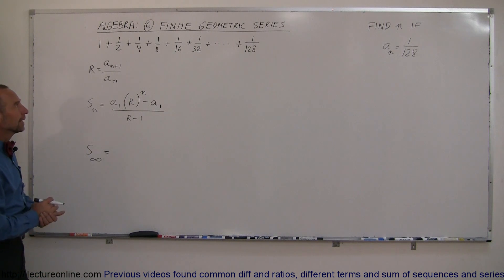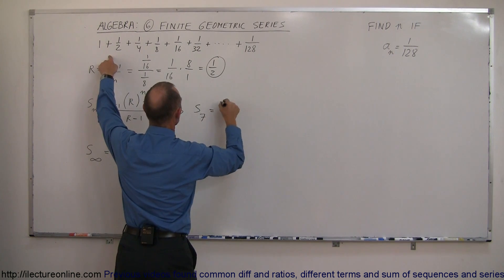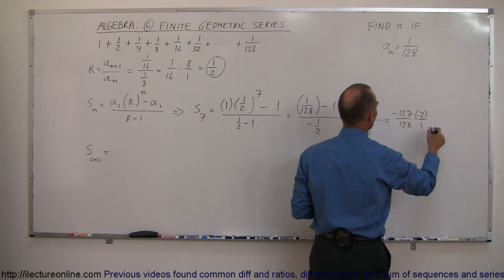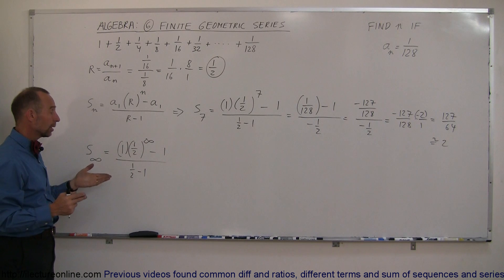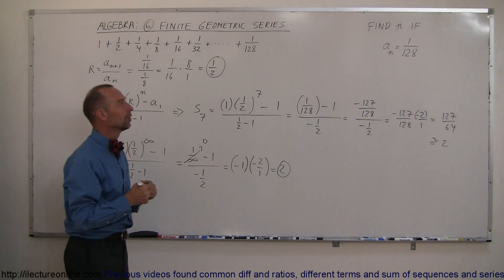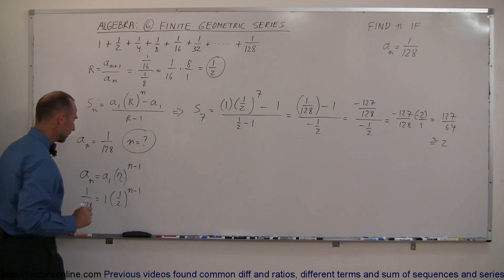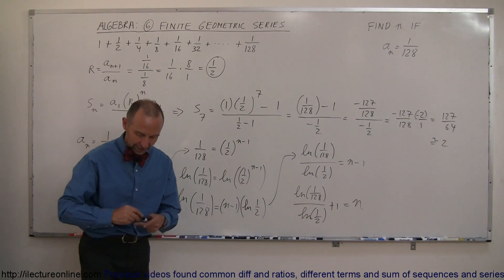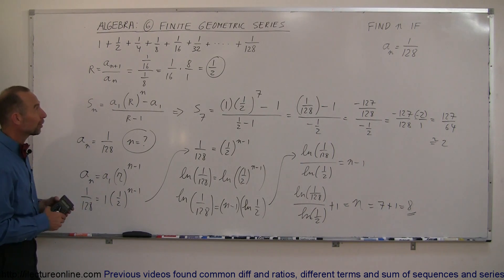Algebra - Sequences And Series (6 of 6) Finite Geometric Series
In this video I will show you how to find the common ratio, sum to 7th, and infinite term of 1+1/2+1/4+1/16+1/32+...+1/128